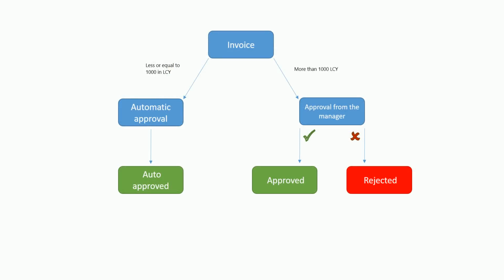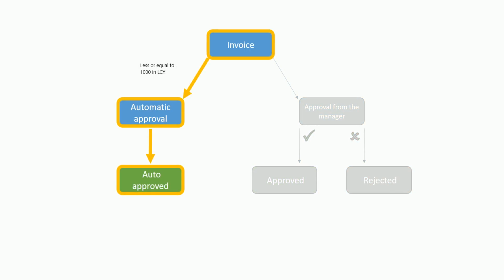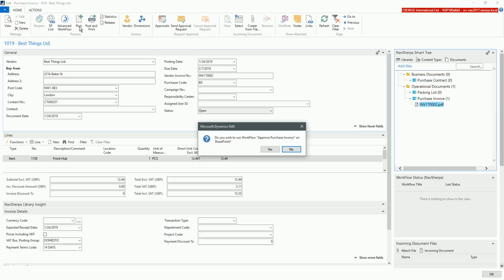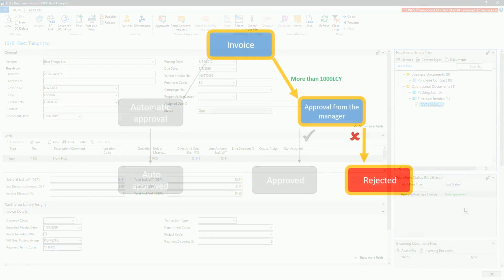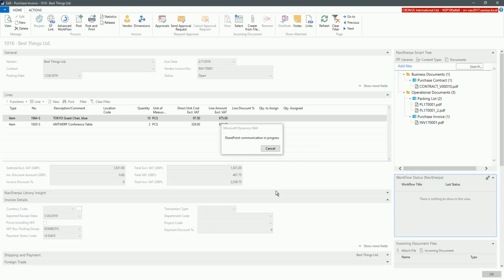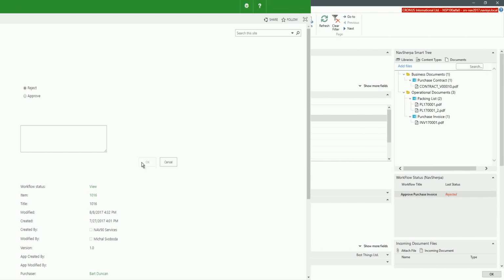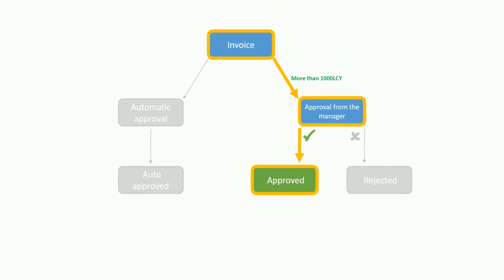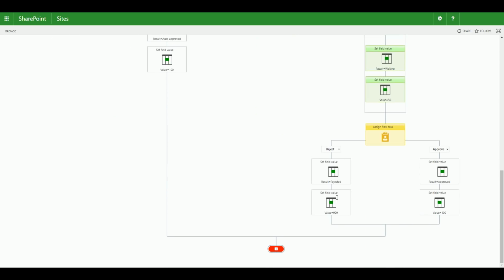NavSherpa - Workflow Management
Workflow Management (sometimes referred to as Business Process Management) allows you to start the approval process by submitting an application to SharePoint and to automatically update the request status in a special FactBox. The NAV user can see the approval status of all requests in the record tab from where they were sent.